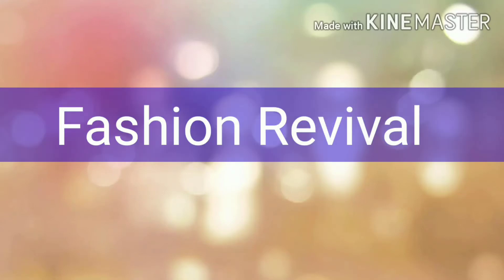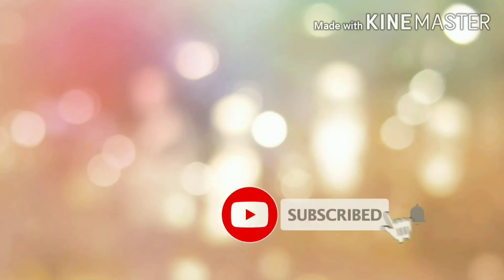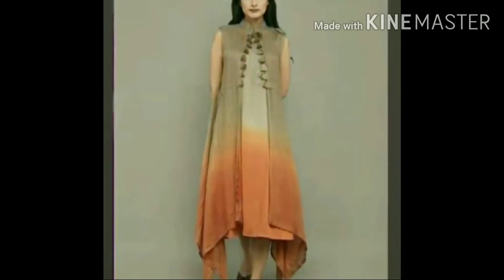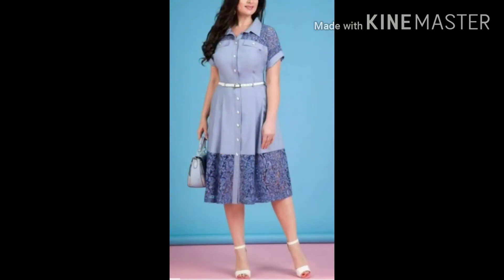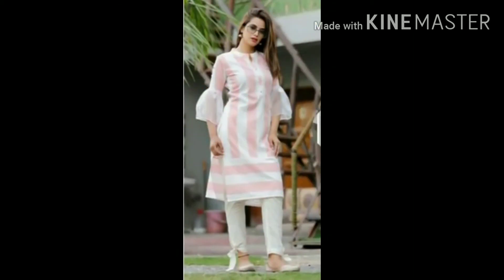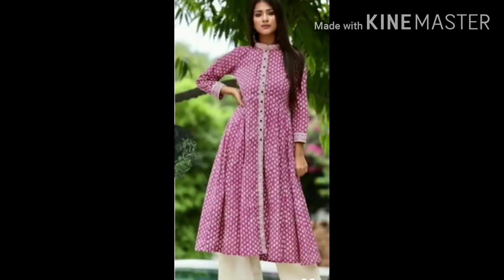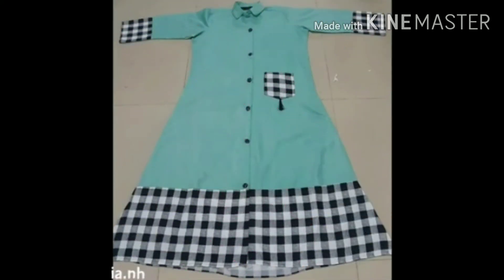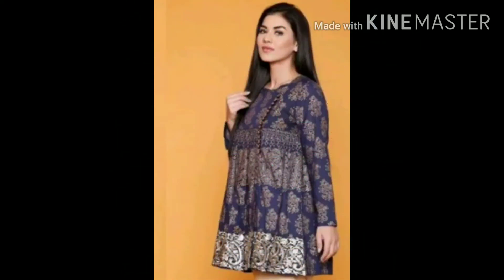Summer Dress Designing Ideas 2020 || Simple and Elegant Designs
Summer Dress Designing Ideas
Simple and Elegant Designs

Ask your questions by using

Hello friends! This video is going to be very helpful for you.. You can get ideas about how to design you dresses beautifully.

dress designing ideas,summer dress designing,new summer dress design,